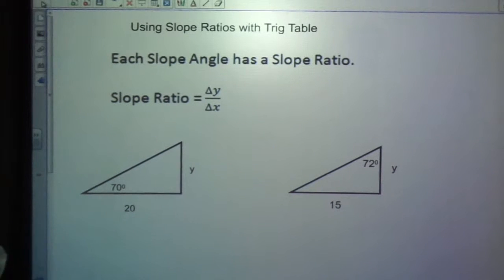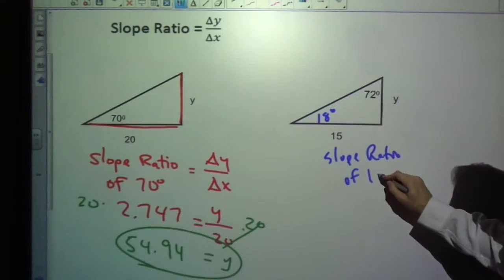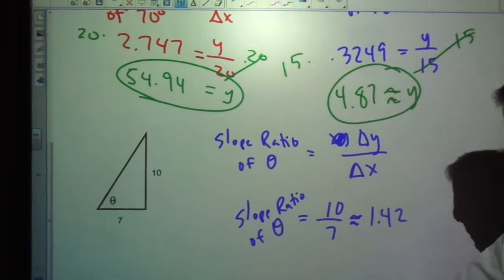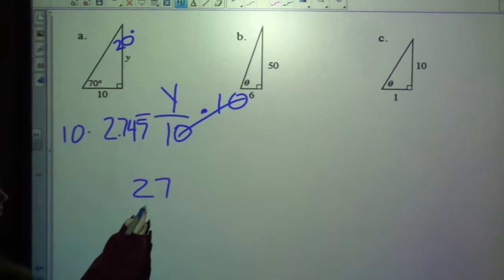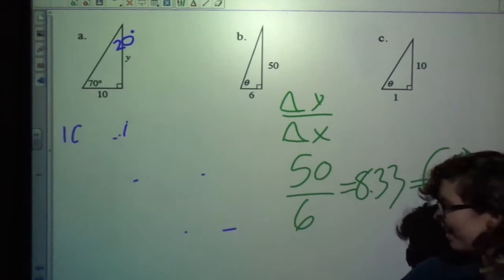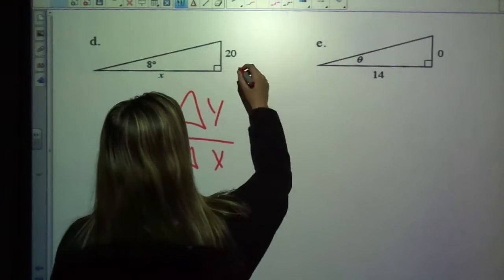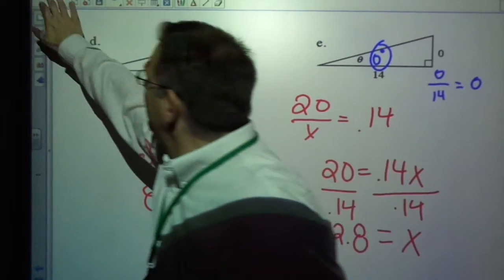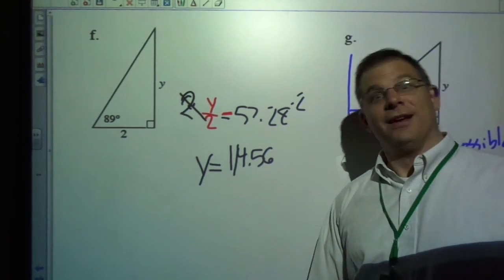Slope Ratios with Trig Table